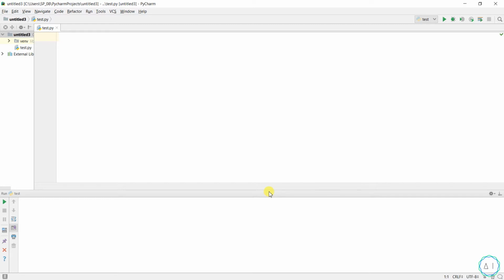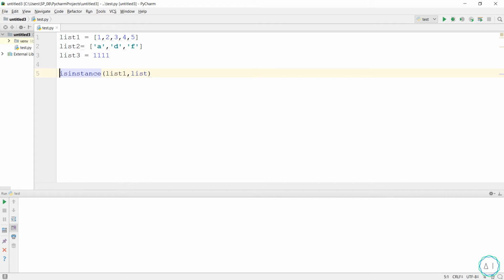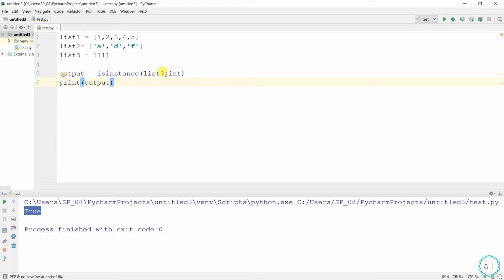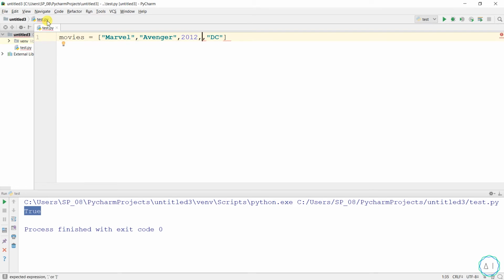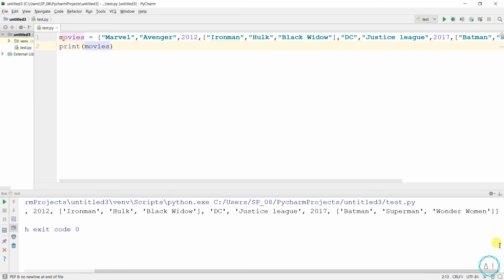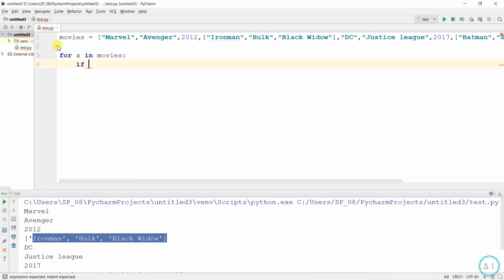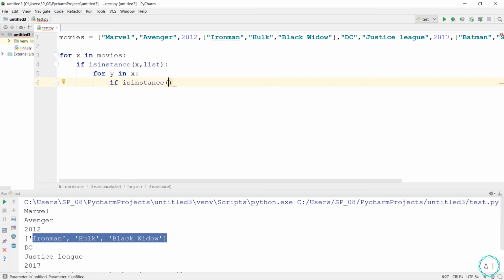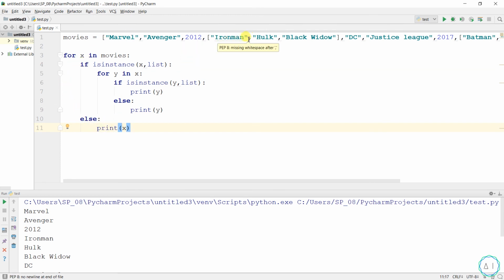11.Python BIF isinstance of, List Within List | Python 3.6 | AITechEX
In this video I will tell you about python's Built In Function (BIF) isinstance of and it's use, and Python's List  within List...